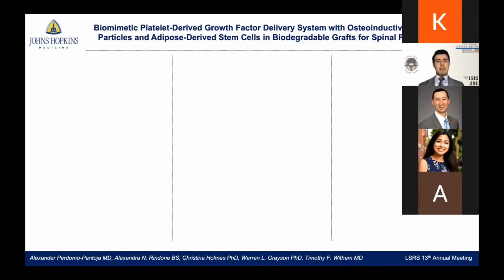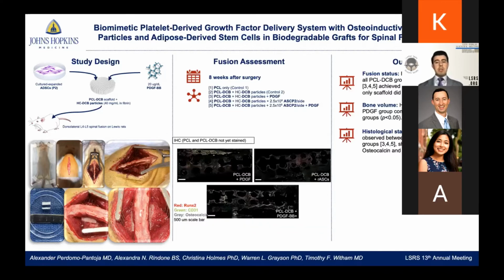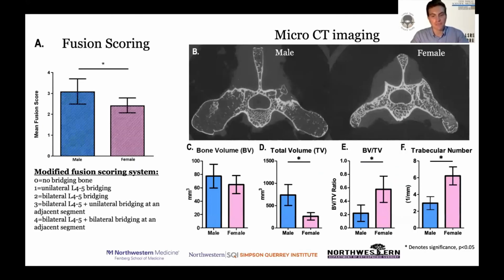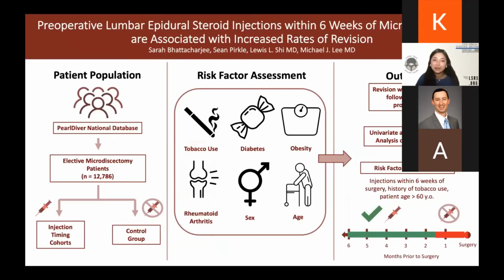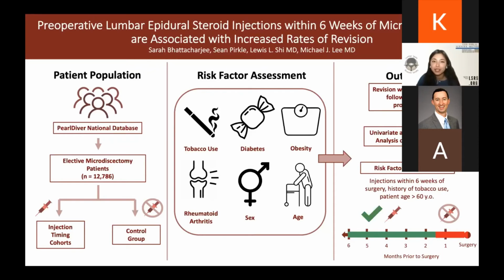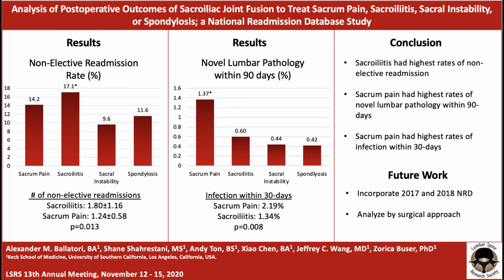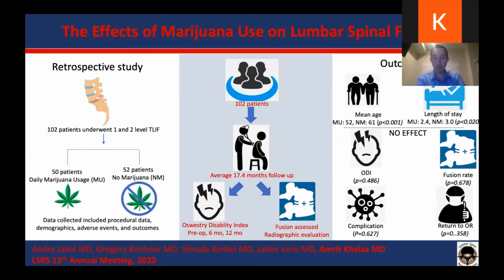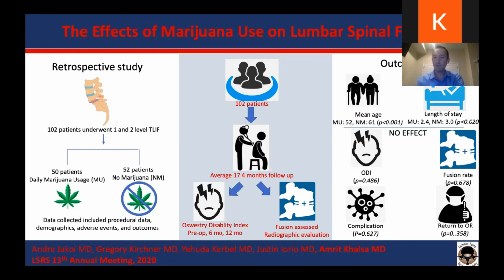LSRS Visual Abstract Presentations Annual Meeting 2020